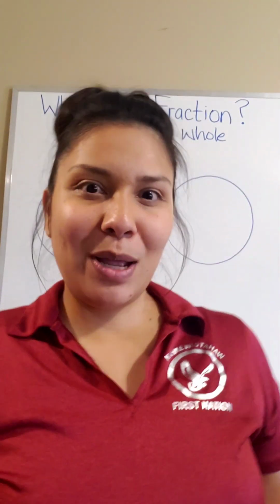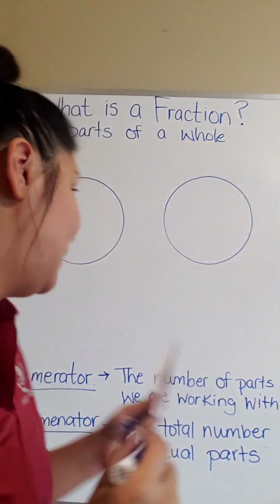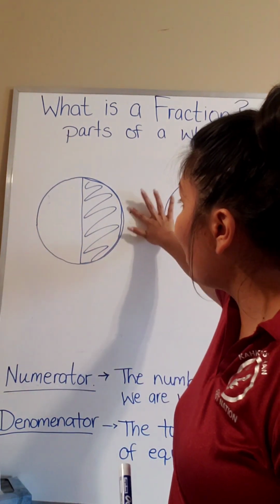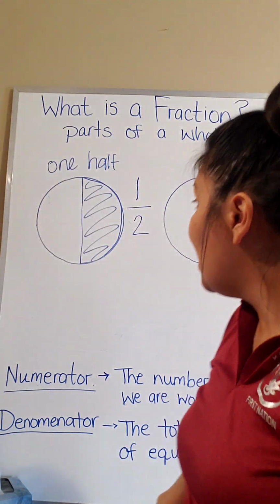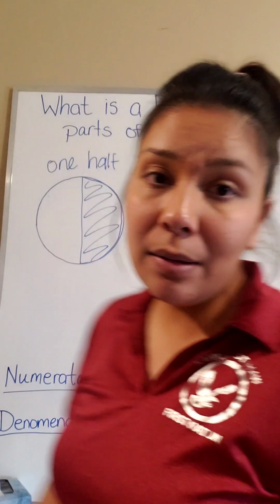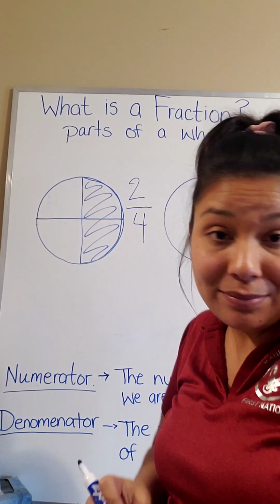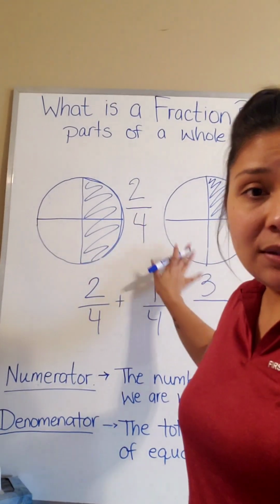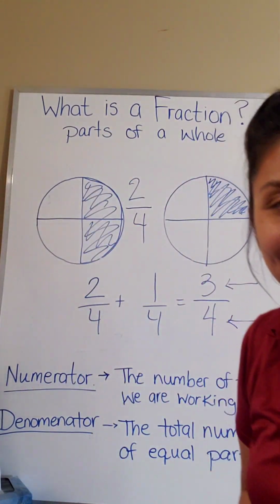Fractions using the Medicine Wheel